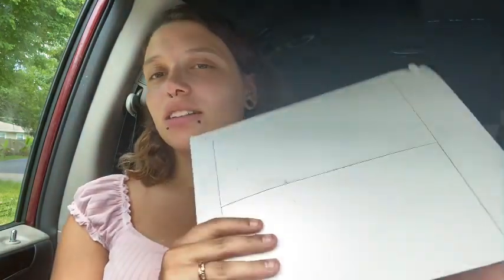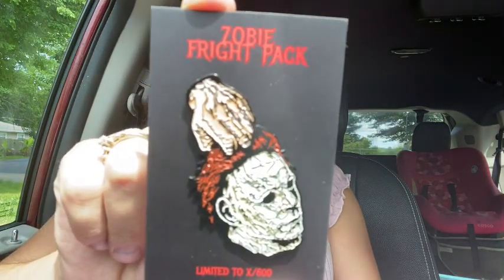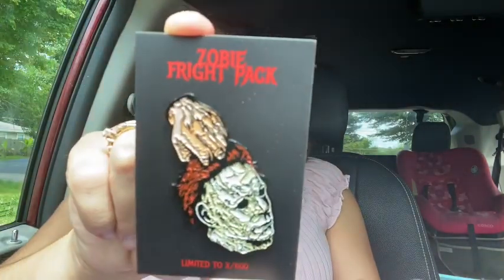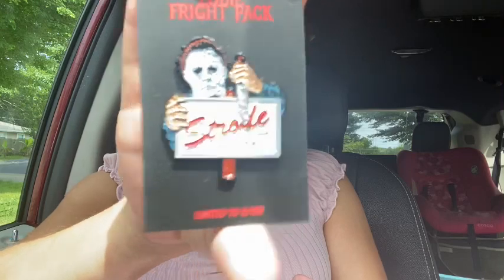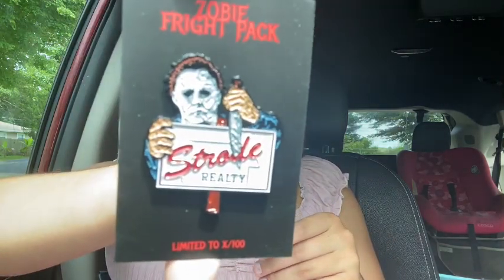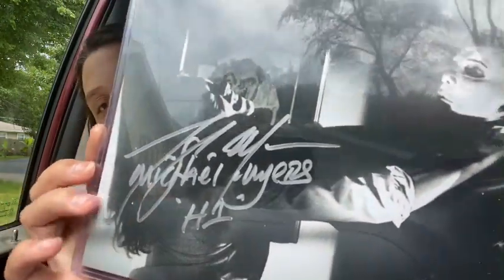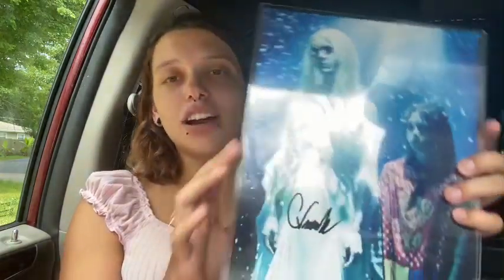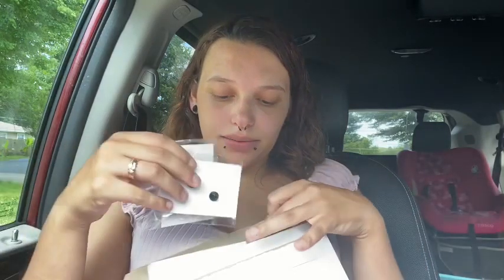Zobie Michael Myers Mystery Bundle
This box features 2 8x10 autographs, & 2 pins.